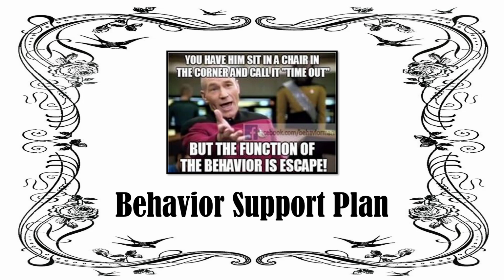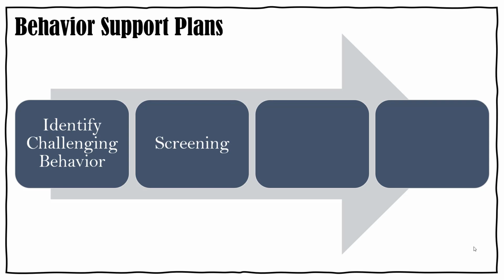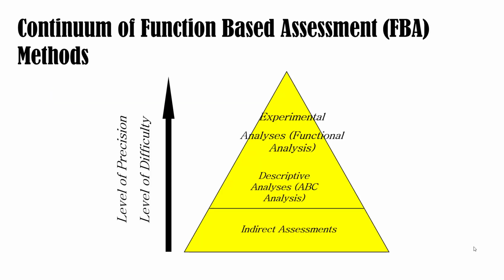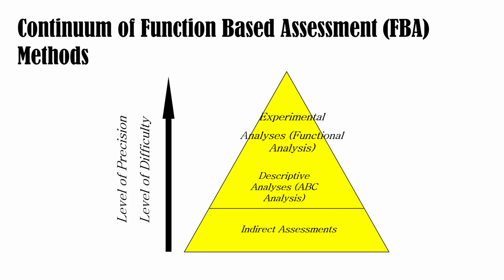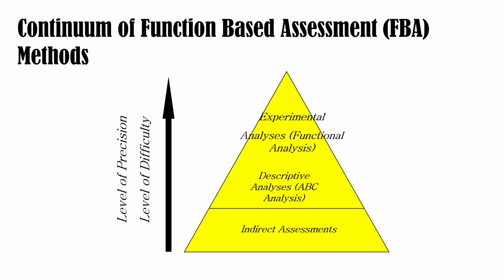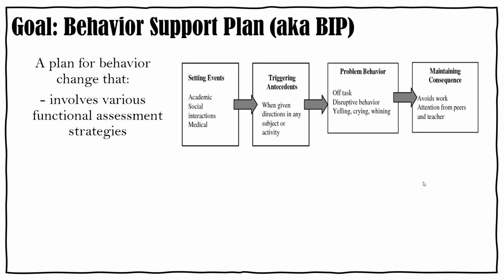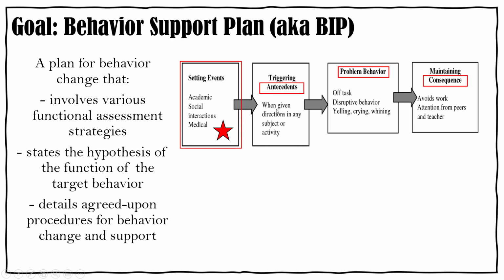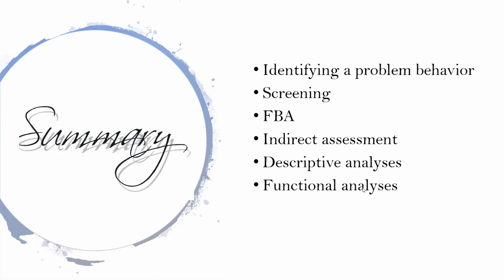Behavior Support Plan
This video discusses the process of developing a Behavior Support Plan.